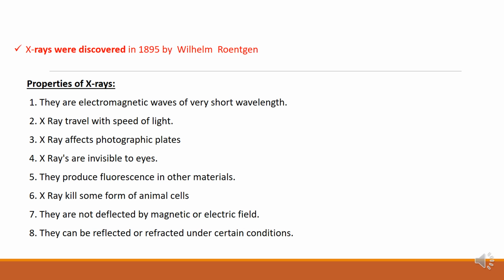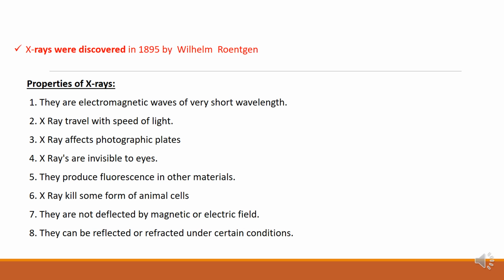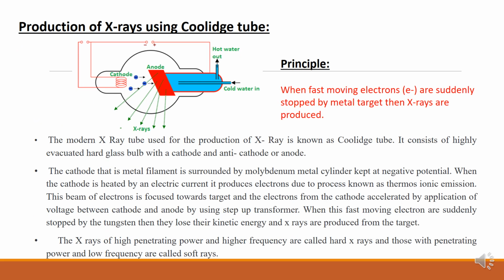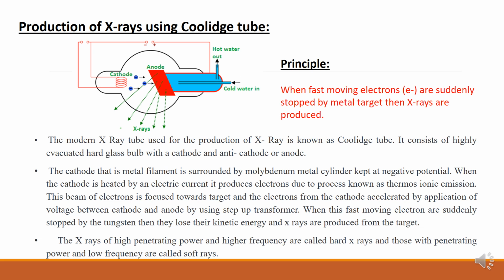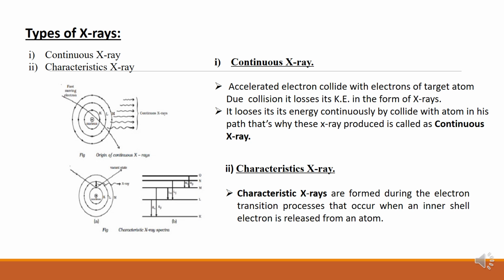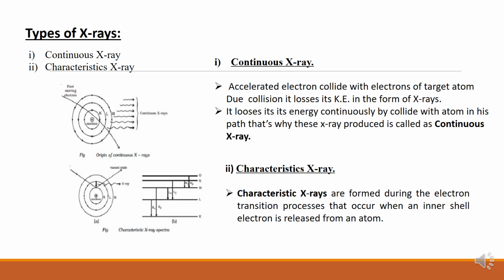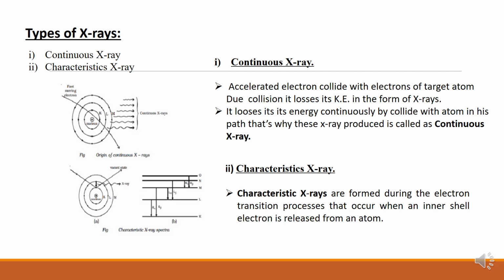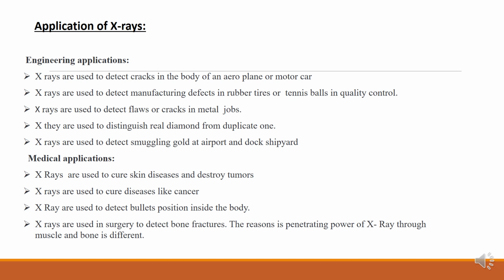X ray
X-rays, properties, production, types, applications.